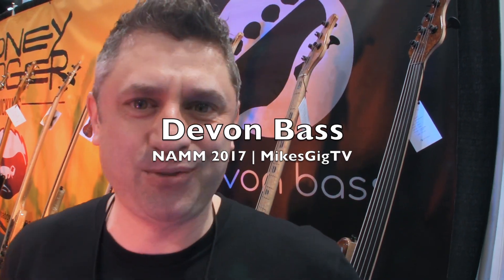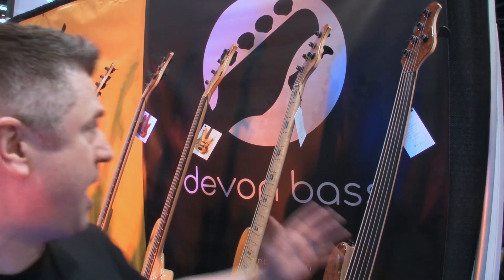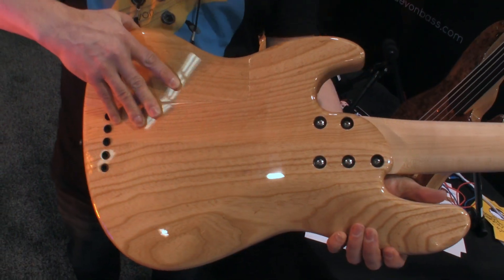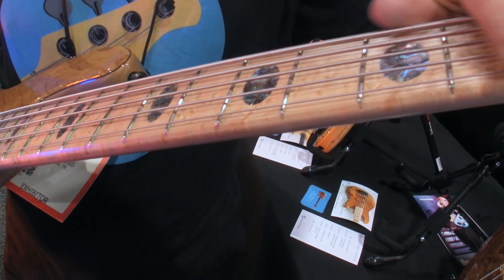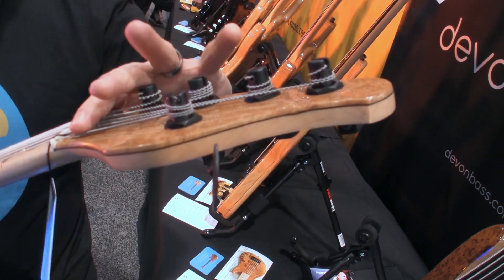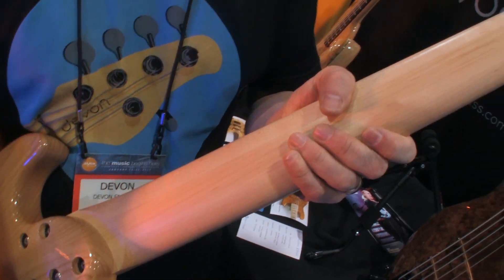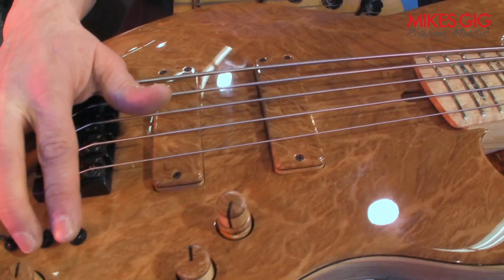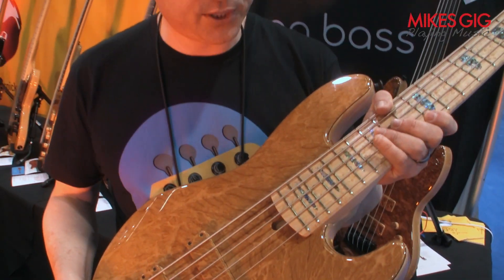Boutique Bass Guitars from Luthier Devon Smullen of Devon Bass at NAMM 2017 | MikesGigTV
Devon Smullen gives us the details of his Devon Bass line at the 2017 Winter NAMM show.

Canon HF-100, Lewitt Interviewer microphone, Sony ECM-CG50 microphone, WD-58 wide angle lens converter. Video edited with iMovie 10.1.4.